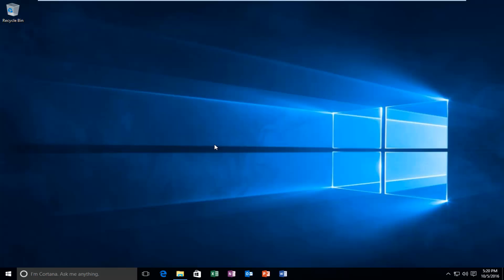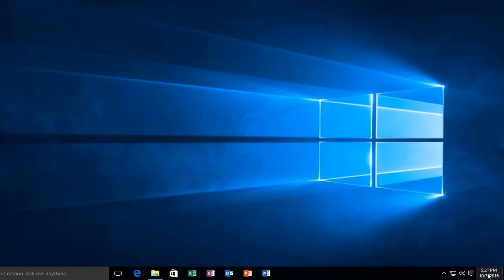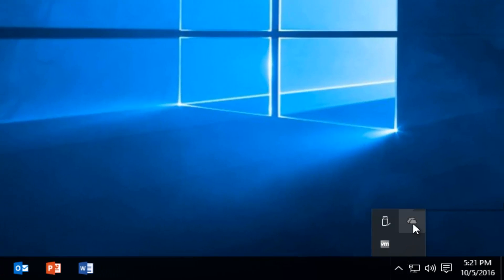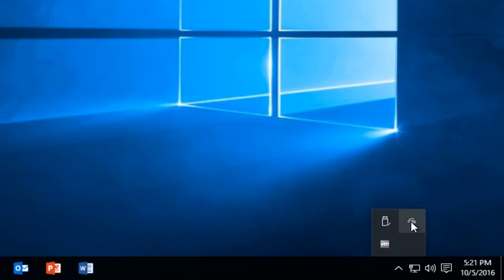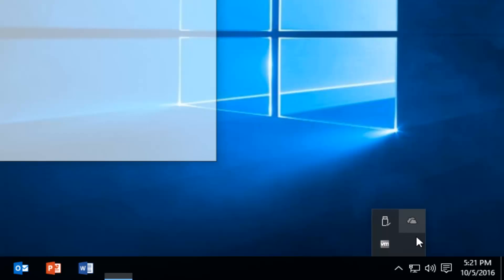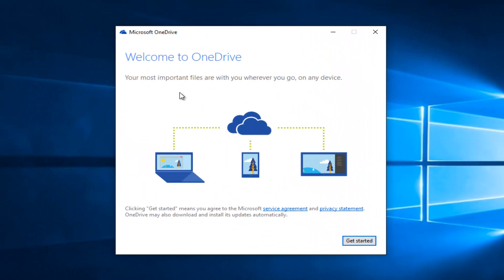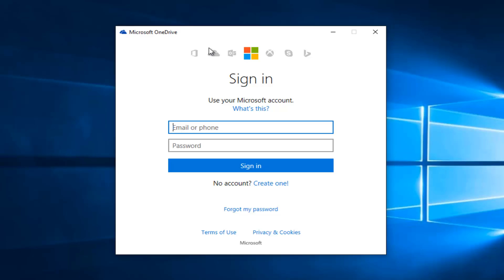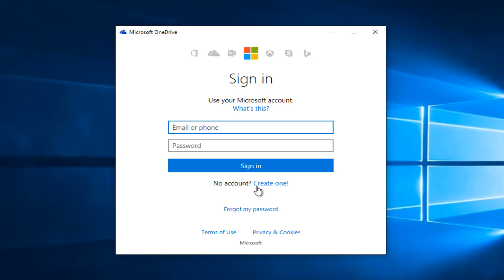How To Setup OneDrive Account In Windows 10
In this brief tutorial, I will be showing you guys how to set up Microsoft OneDrive on your Windows 10 computer.